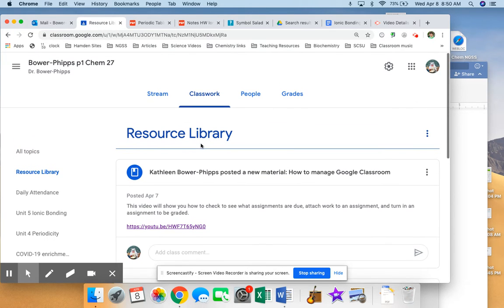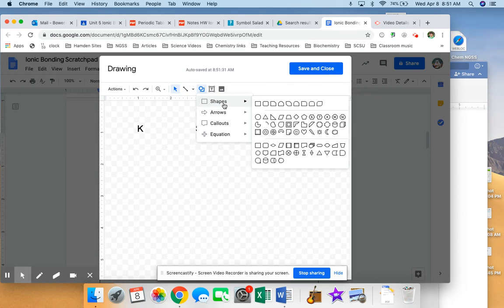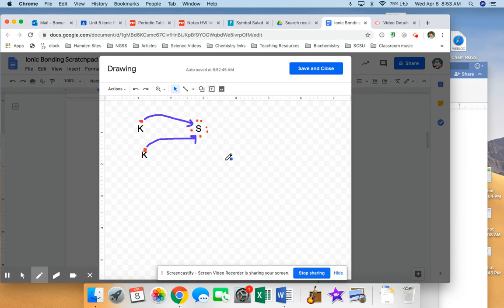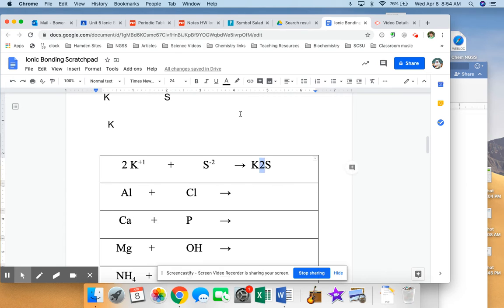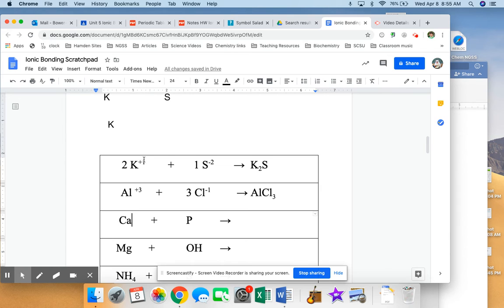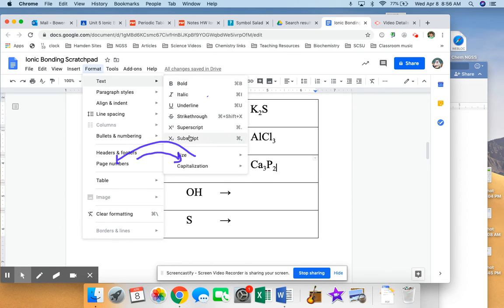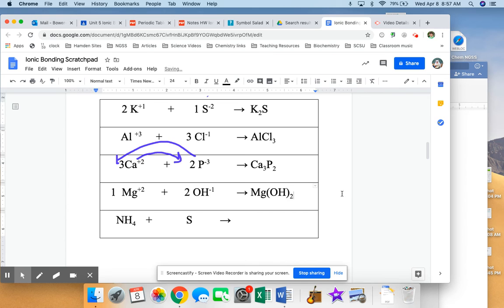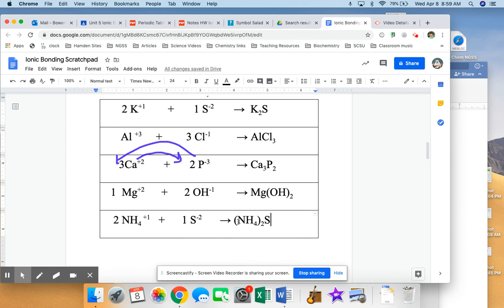Using charges to figure out formulas & equations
How to write ionic formulas and equations